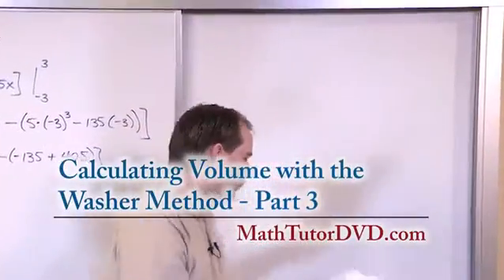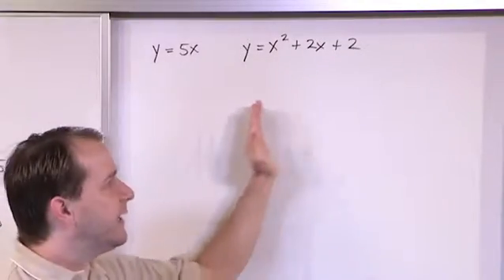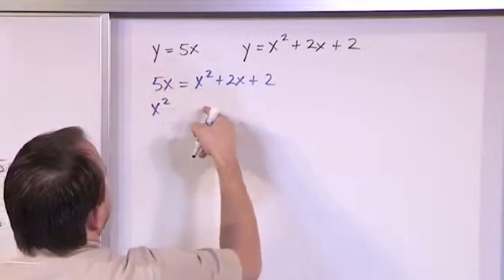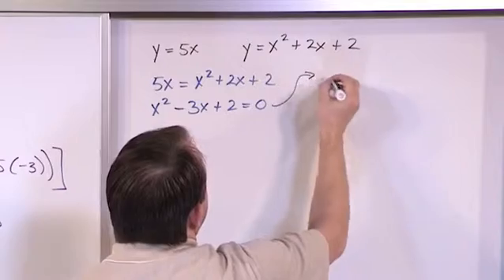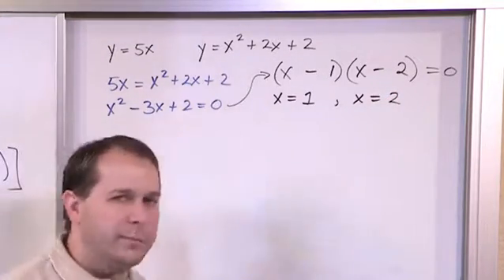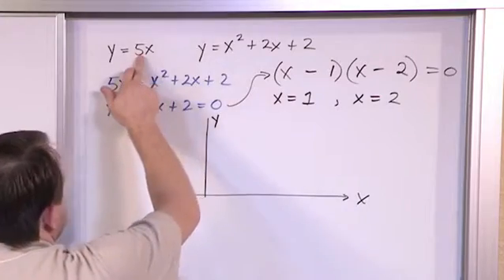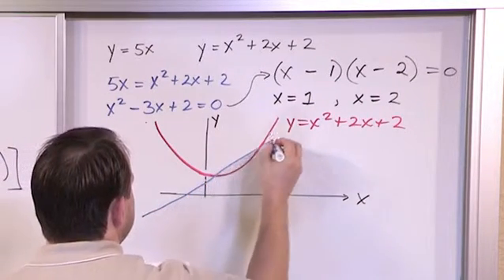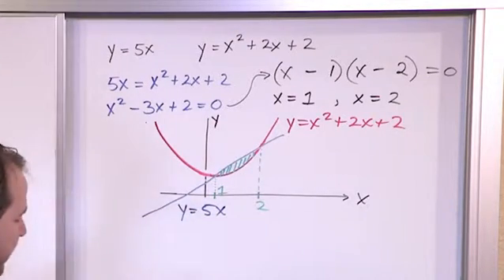Lesson 9 - Calculating Volume With The Washer Method, Part 3